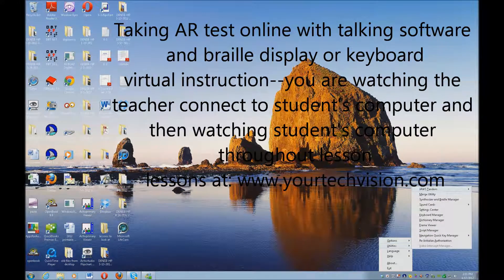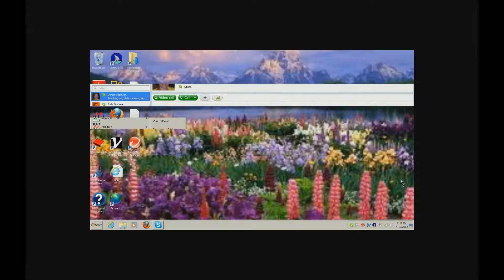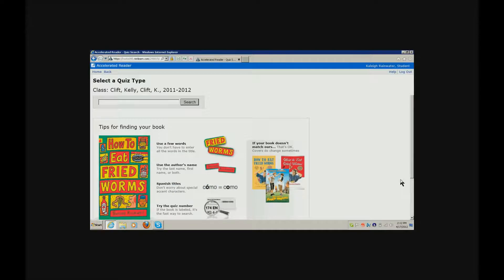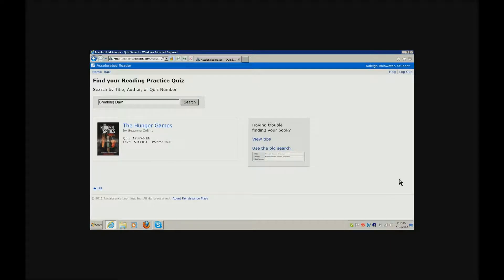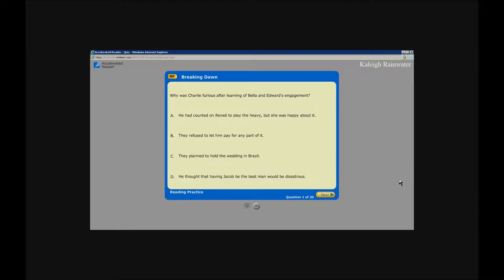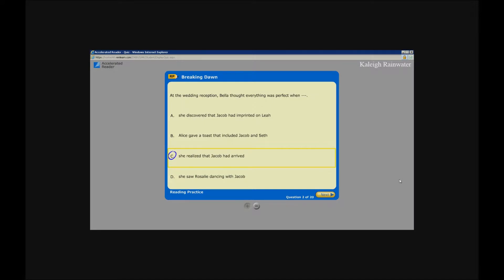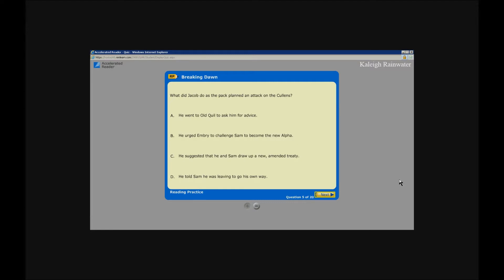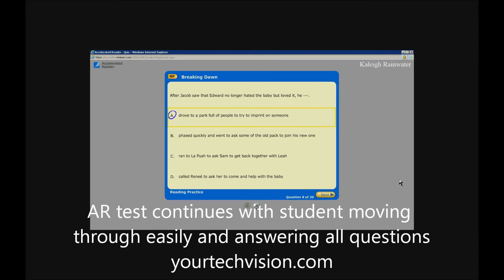Accelerated Reading-AR Testing with braille display/talking software and virtual instruction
Any blind child can take an AR test online using a braille display or talking software or both.